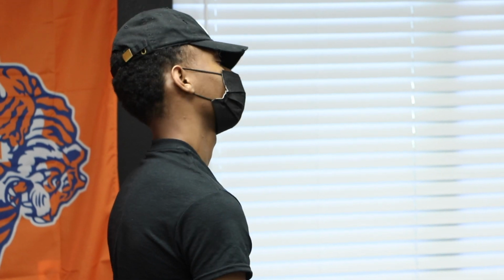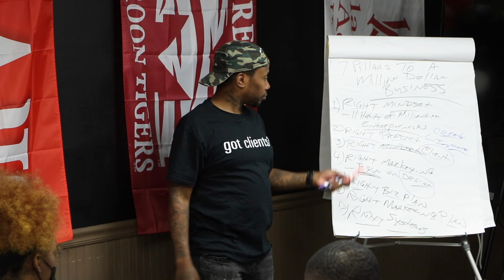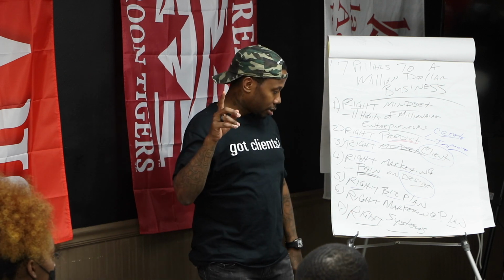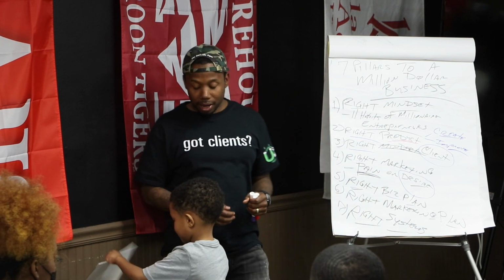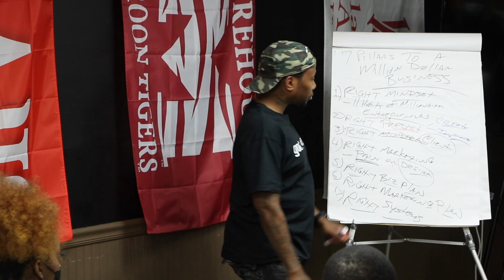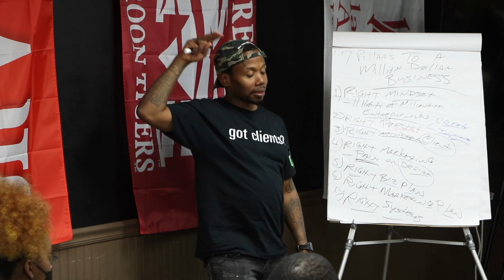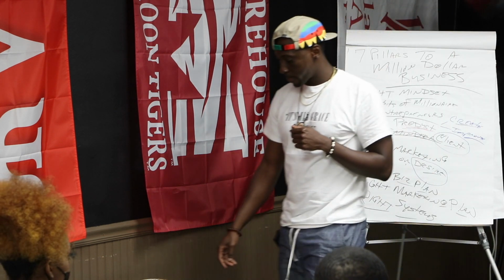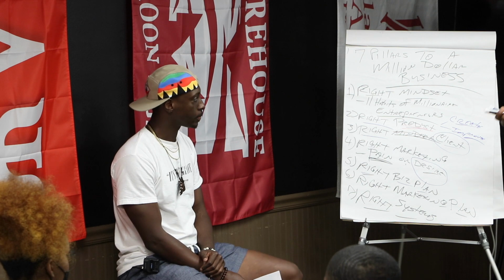Young Millionaires In Training - May 19th 2023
✅Get A Step-By-System To Remove Yourself From The Day To Day Client Delivery, Create An Automated Marketing System & Build A World-Class Team to Grow a Profitable $1M+ Company
📖Get The Client Attraction Machine Book “The Counterintuitive Approach To Get 5-10+ “Dream Clients” Each Month – Who Are Happy To Pay Upwards Of $3,000-$10,000+